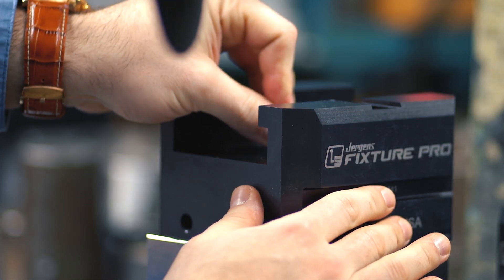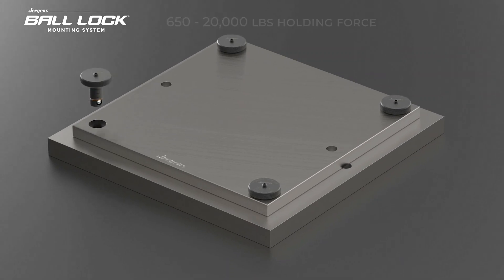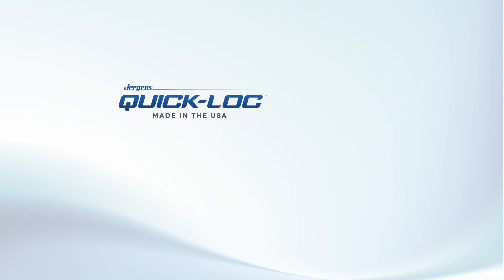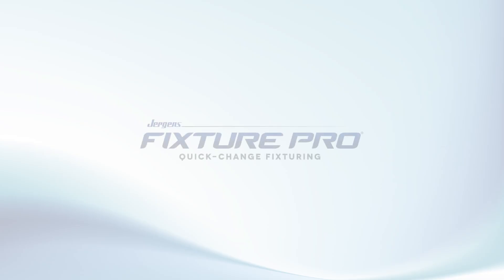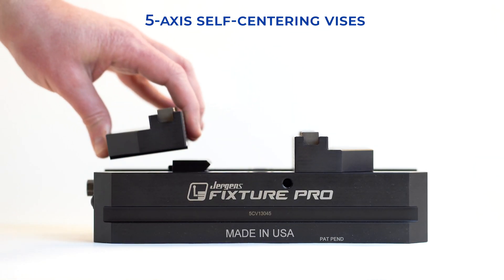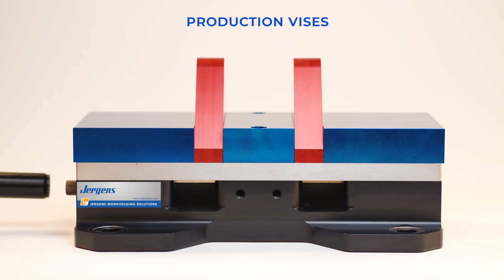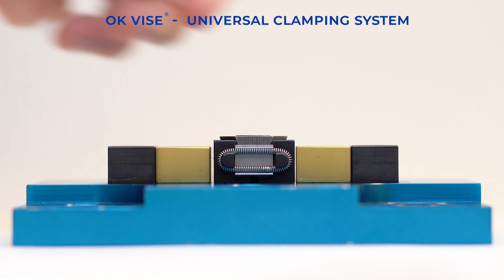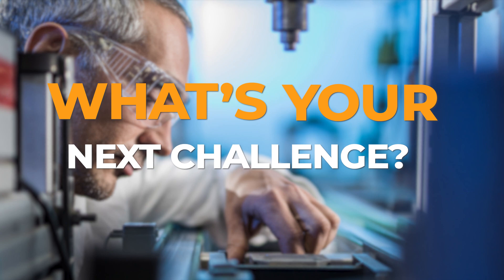Jergens Workholding Solutions Capabilities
Jergens builds vises, top tooling, pallets and much more to help you get the most productivity from your machines, especially given today’s demands for short lead times, small batch sizes and frequent setup changes.

Are you looking to improve your workholding? Our team can help!